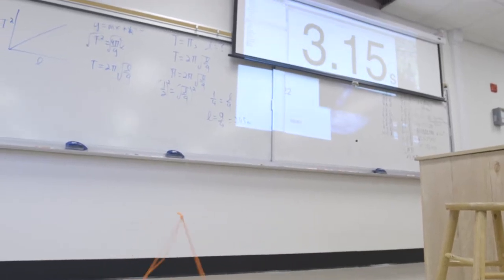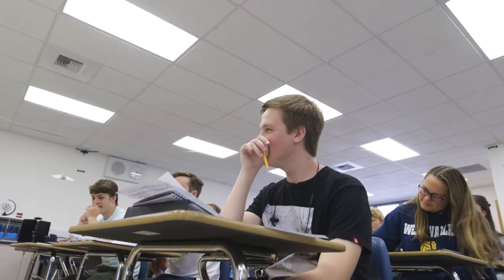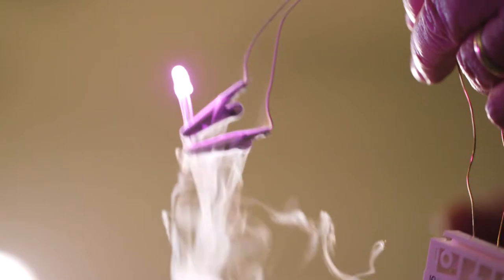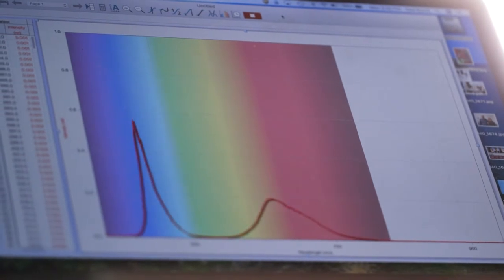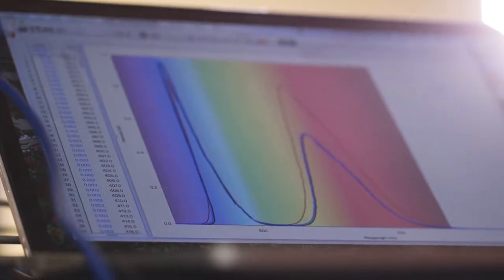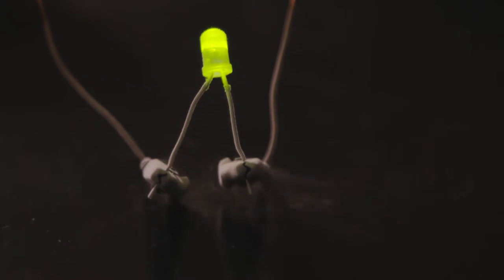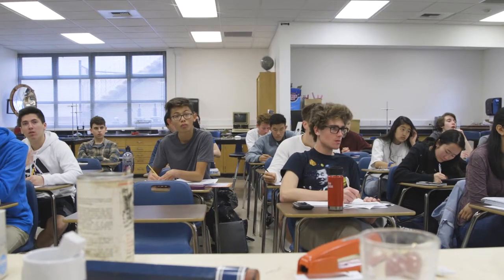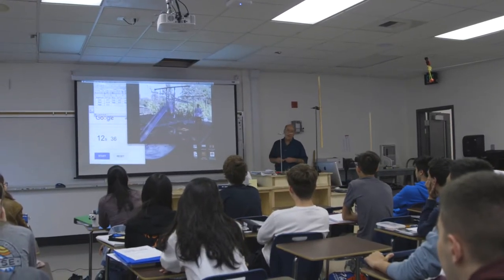Beautiful Minds: Inside Physics Class with Mr. Burns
In the latest segment of our Applied Spectral Innovators video series, we learn how educator Dan Burns uses spectroscopy to inspire the next generation of scientists.